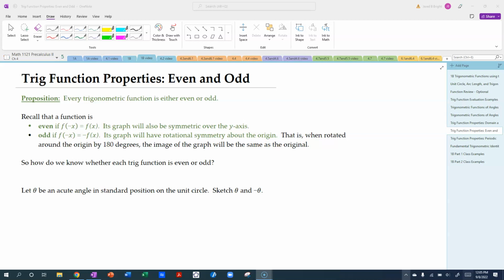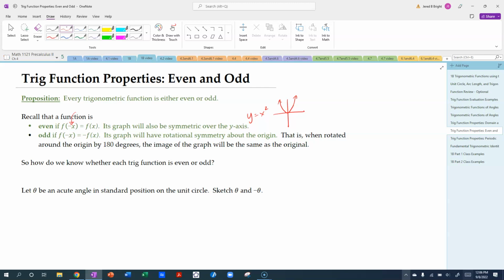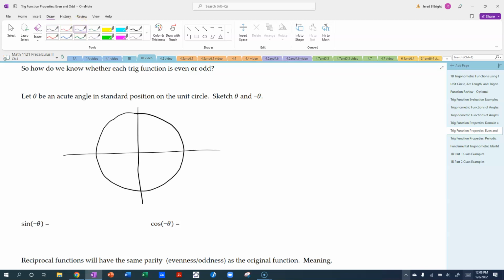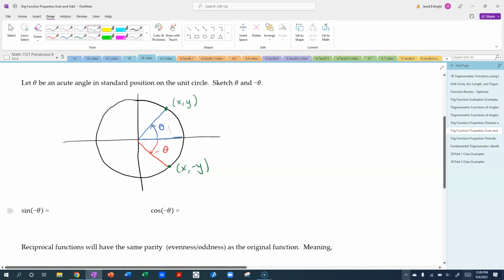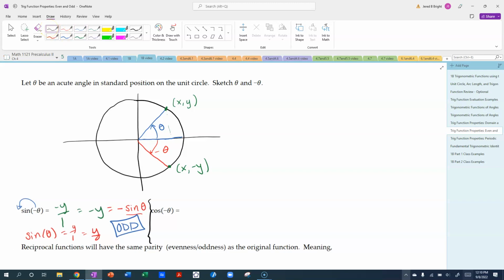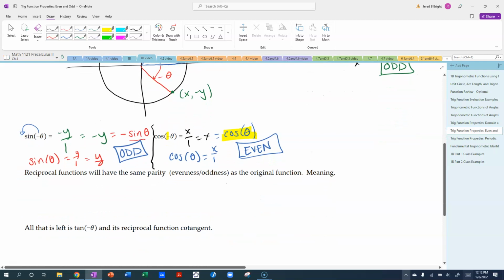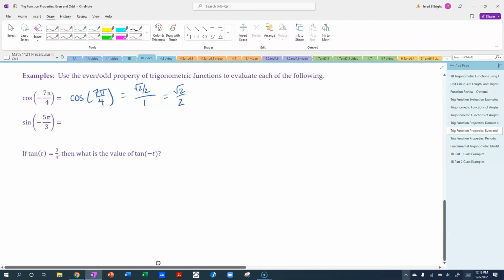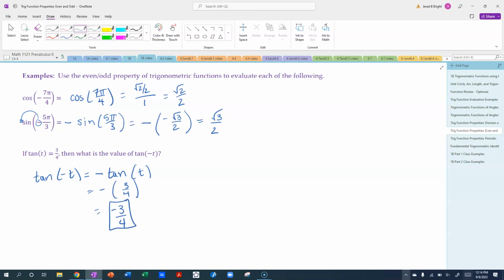Trig Function Properties Even and Odd